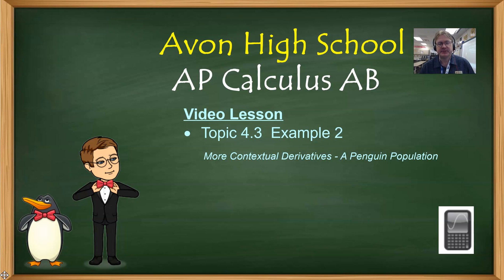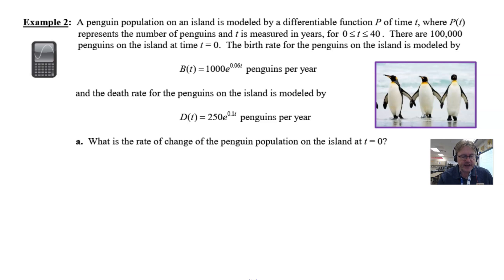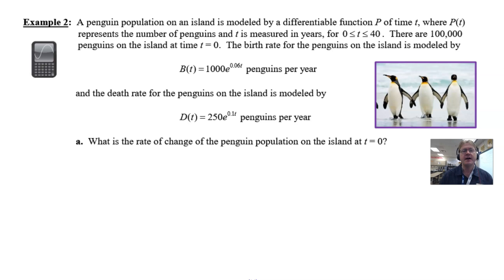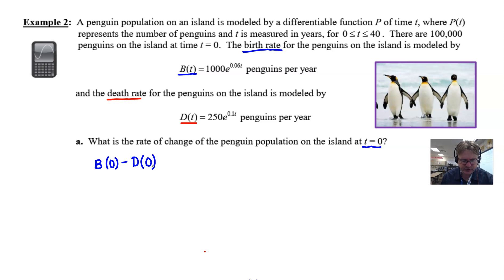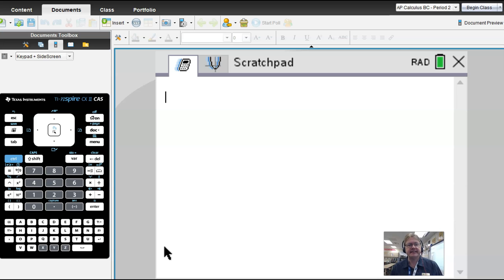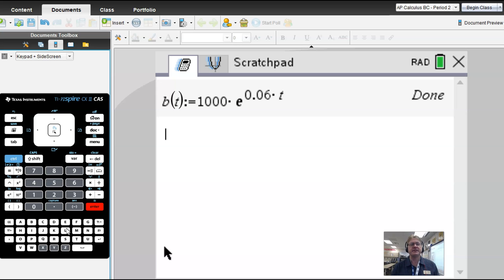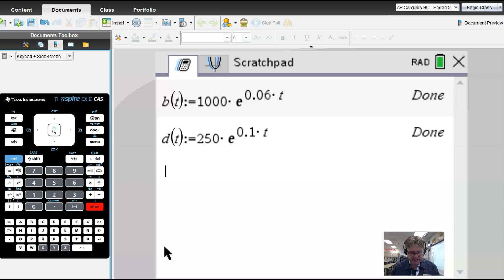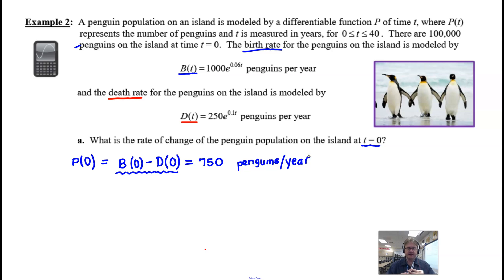Avon High School - AP Calculus AB - Topic 4.3 - Example 2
In this video, we discuss another contextual representation of a derivative outside of particle motion.  I take a close look at part a of an AP practice FRQ that features a growing penguin populations.